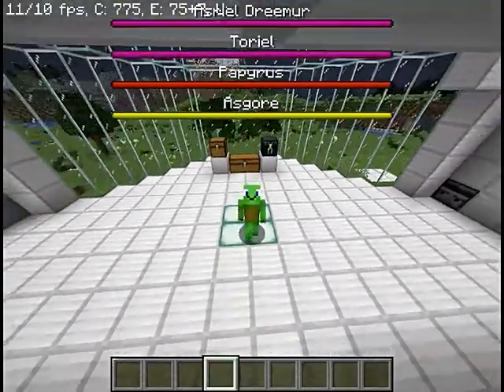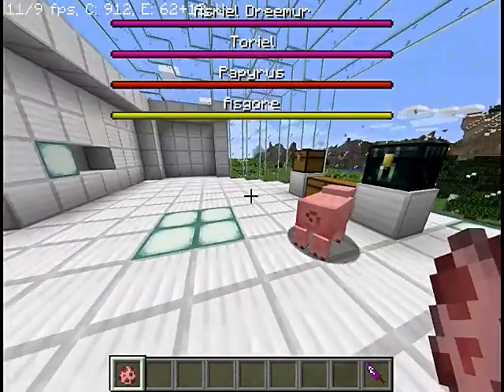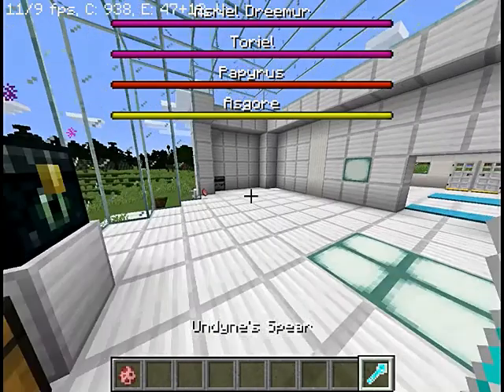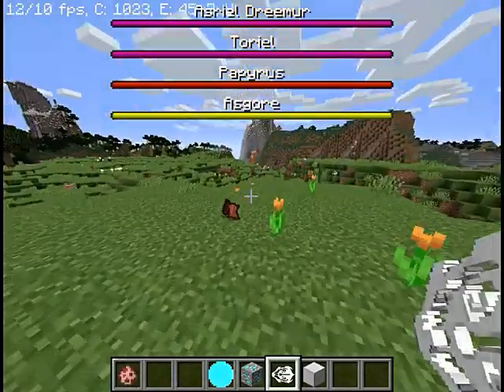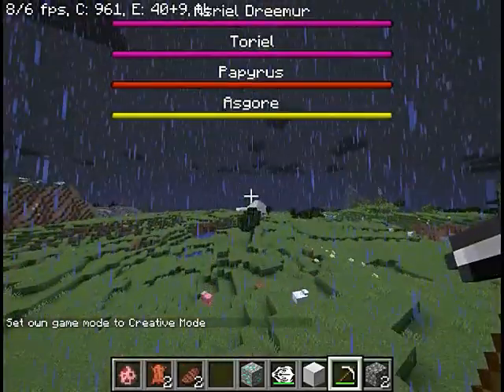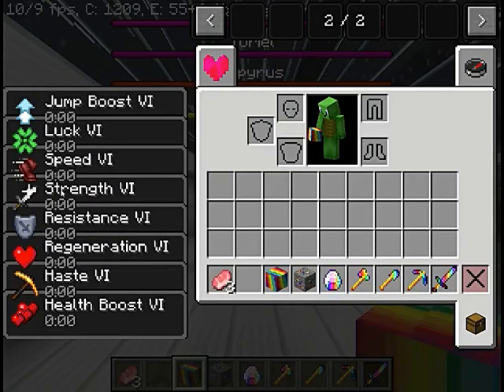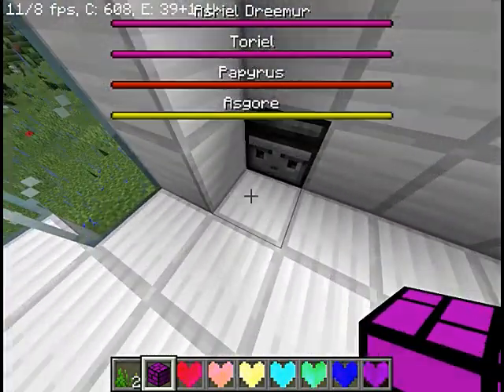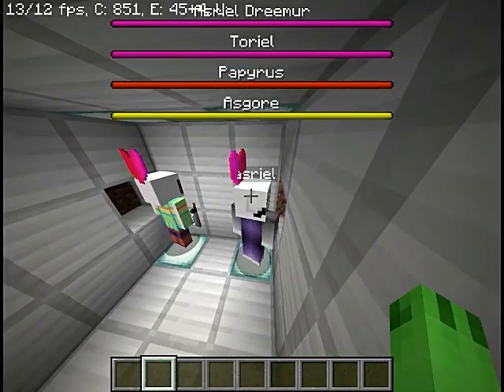Minecraft undertale Mod review 1.15.2 IRFUTUBE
hey guys today I am going to do a mod review of the undertale mod

IRFUTUBE